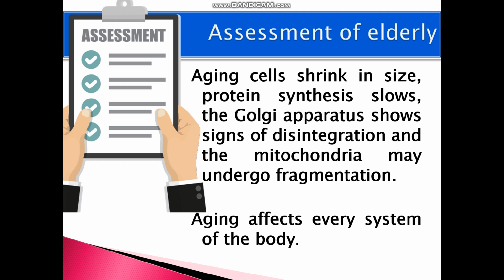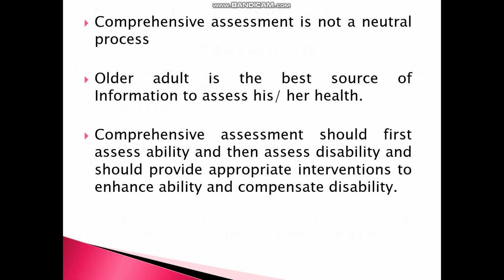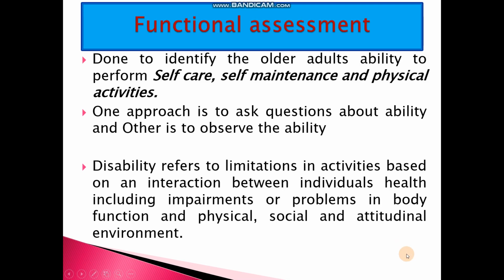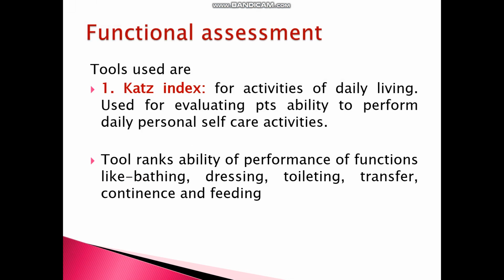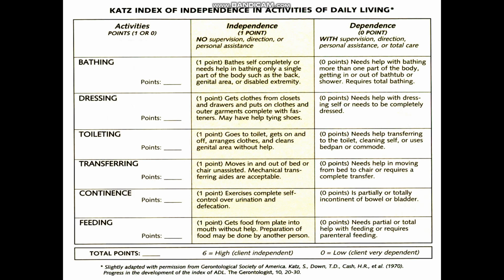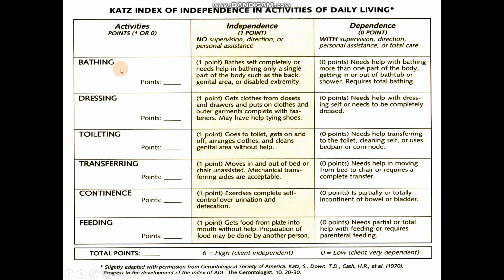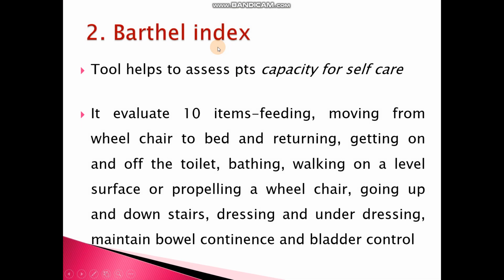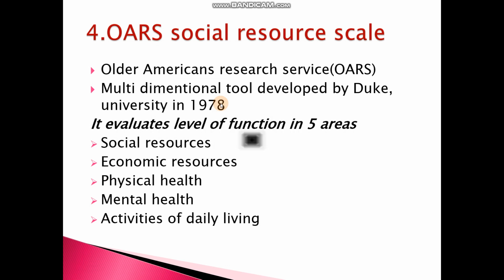assessment of elderly 1